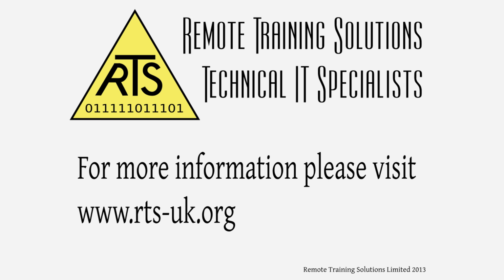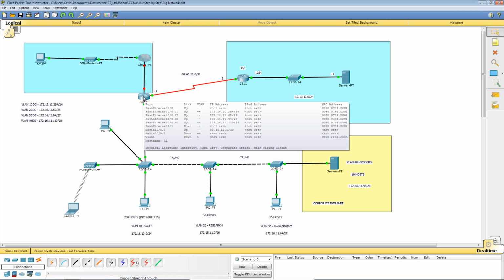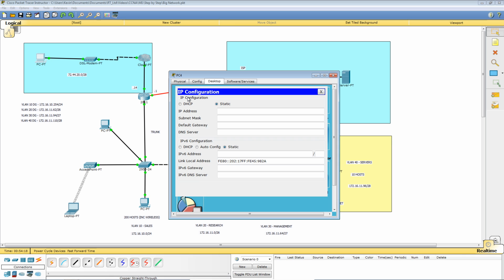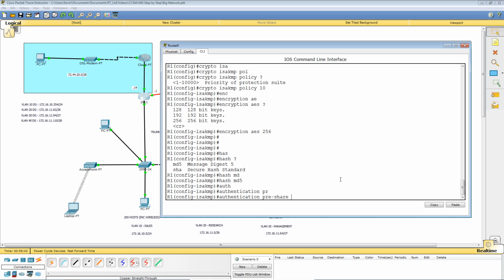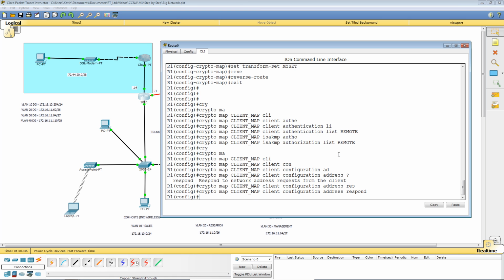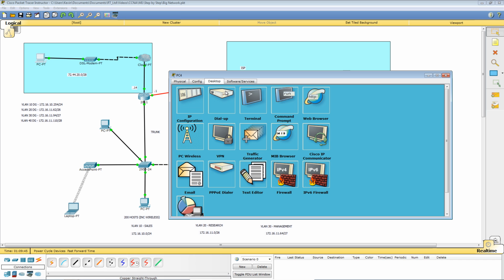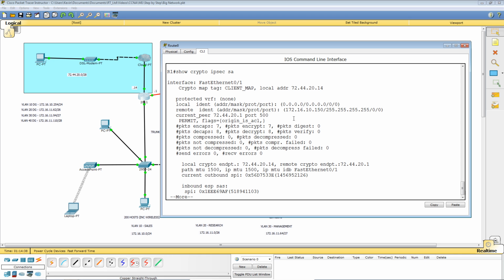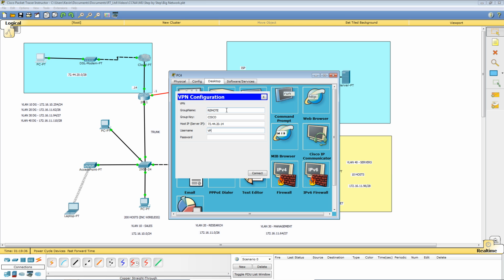Packet Tracer Lab 6 - Remote Access VPN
The sixth video in a series that demonstrates how to configure network infrastructure devices using Cisco Packet Tracer. Each video in the series builds upon the previous video, the network evolves step by step introducing important principles and technologies. This video looks at configuring a remote access VPN, this is somewhat more complex than the previous videos (but great fun).